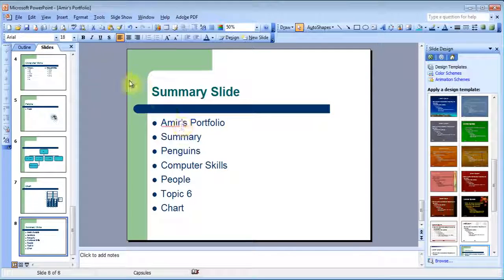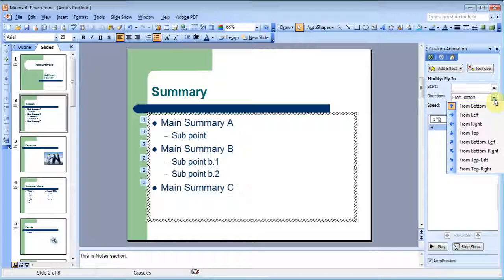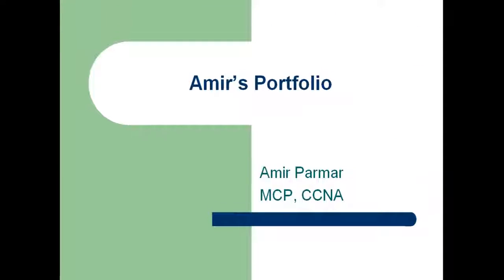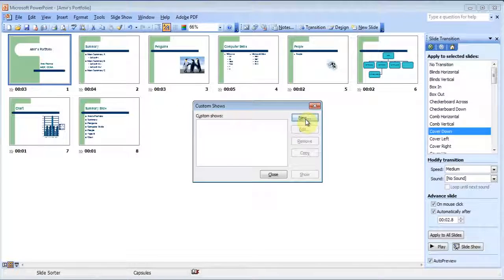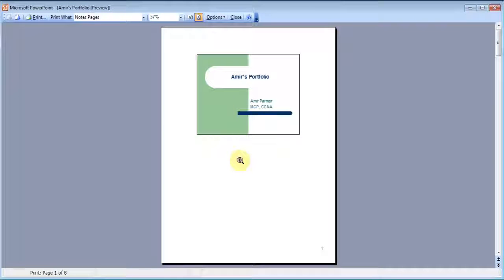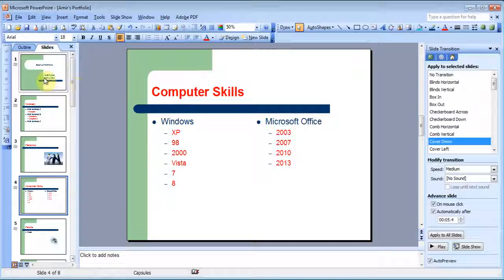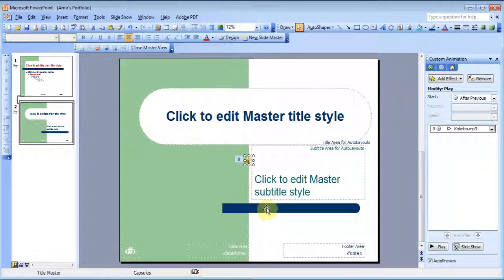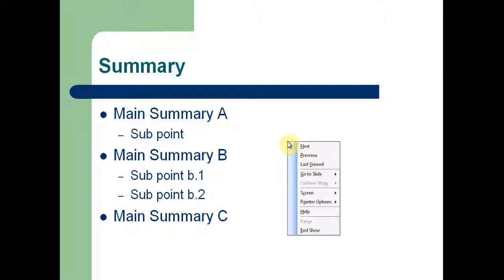Microsoft PowerPoint 2003 pt2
Continuing from part 1. Learn about slide transition, custom animation, rehearse timings, record narration, setup slide show to play at Kiosk vesves loop continuously, create custom show. Save file.

Microsoft PowerPoint 2003/2007/2017 Tutorials.

This video is part of Edusoft Learning Systems MS Office 2003 Telugu video series. This video describes the Slide Show Menu Options in MS Powerpoint 2003 Part 2. visit .

MS PowerPoint 2003 Playlist - इस विडियो में आप जानेगें स्लाइड का लेआउट बदलना और नयी.